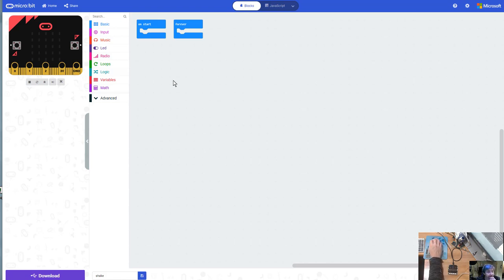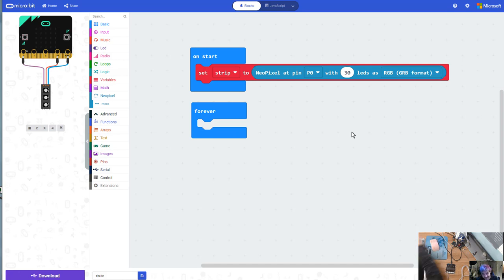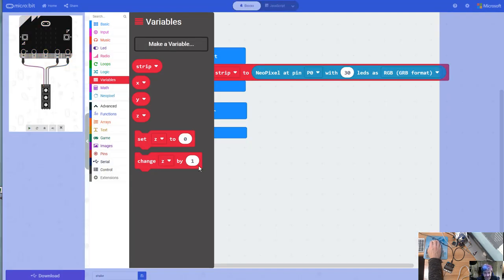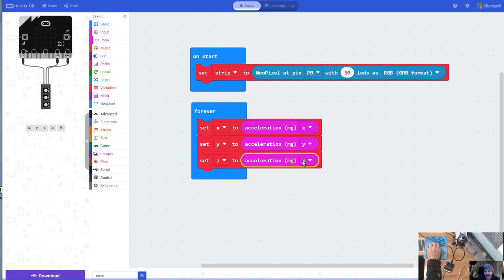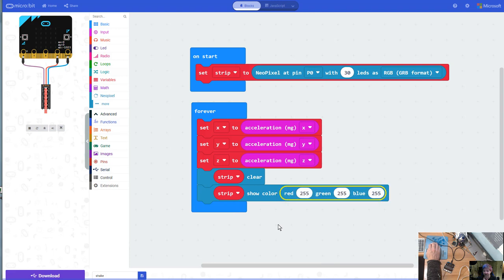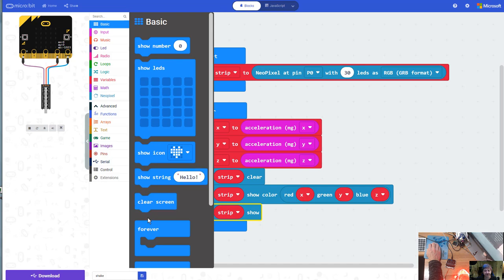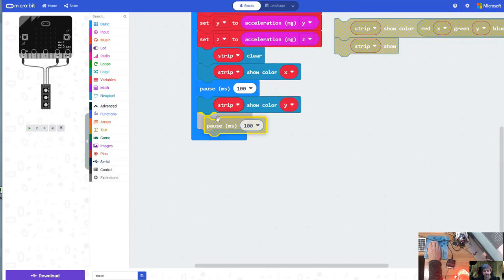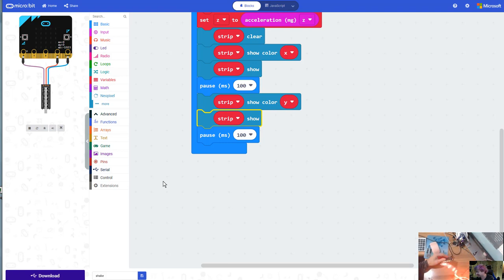Using the acceleromter to change LED lights